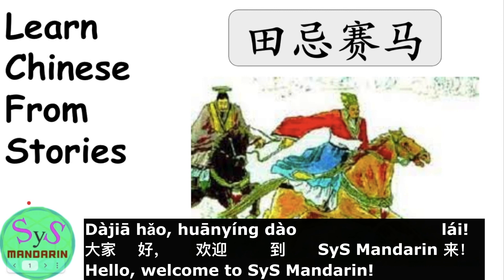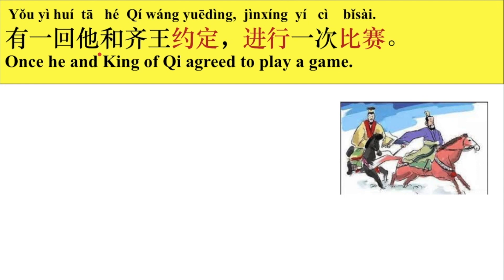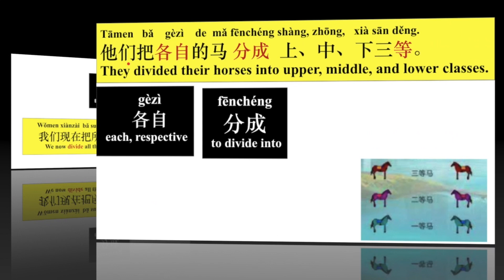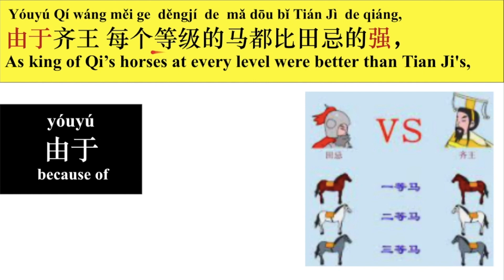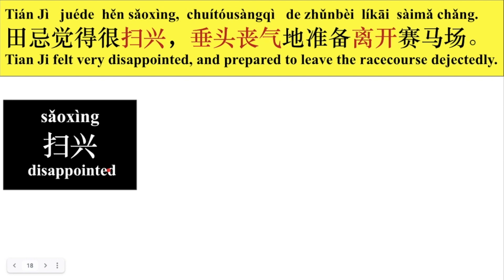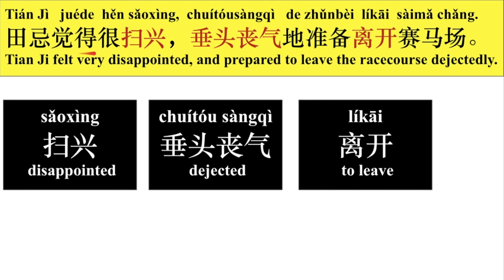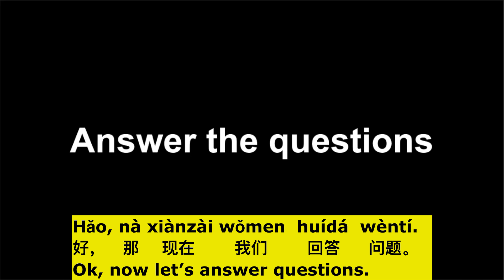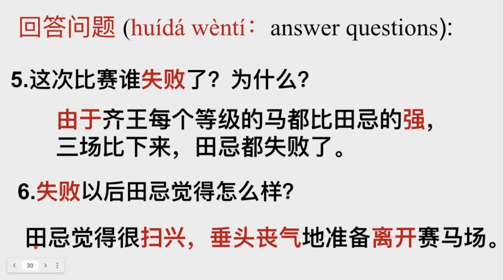387 Learn Chinese Through Stories 田忌赛马 Tian Ji Is Horse Racing #1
At SyS Mandarin, our goal is to provide high-quality and video-based learning materials and courses accompanied by PDFs and MP3s that will assist you in learning Mandarin Chinese from the beginning to an advanced level systematically.

to get FREE PDF of 1000 Chinese Frequency Words 1-10 to join SyS Mandarin email list for any news from SyS Mandarin and any video uploads from SyS Mandarin YouTube channel.

Please go to SyS Mandarin YouTube Channel to check out the playlists on the channel to learn Chinese through stories, songs, movies, TV shows, speeches, diaries, tongue twisters, etc.
We also have playlists of introductory Chinese, intermediate Chinese and advanced Chinese on SyS Mandarin YouTube channel.